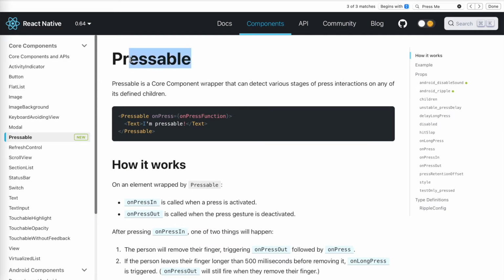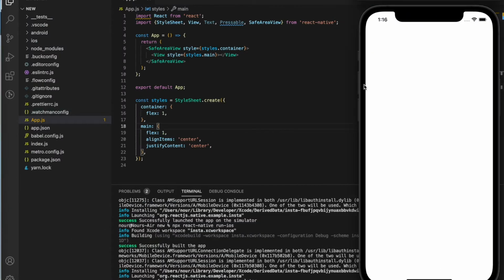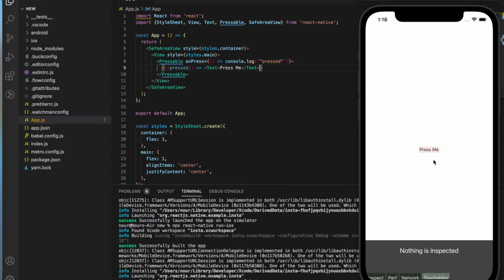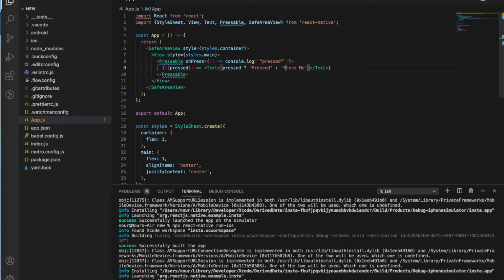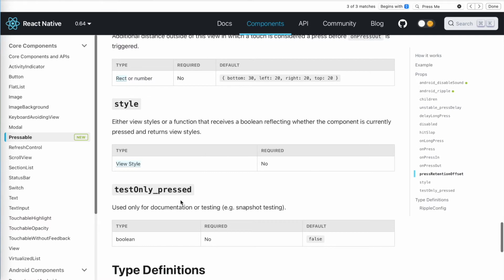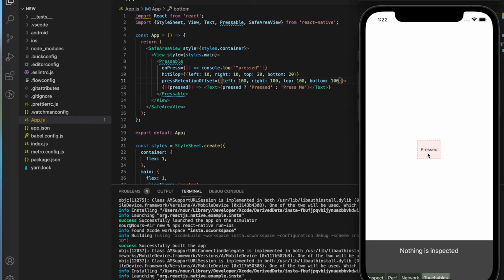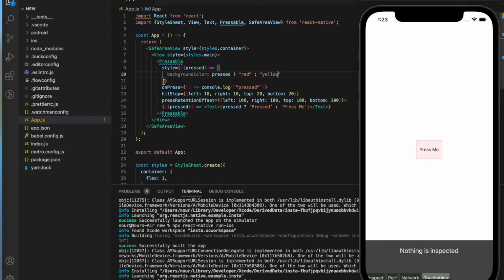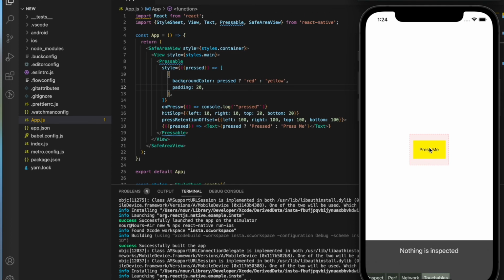React native new Pressable component 2021- ({pressed}) props amazing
This a fast tutorial about the pressable component and how to use the pressed props.
This is a build feature by react native and you don't have to build it again.